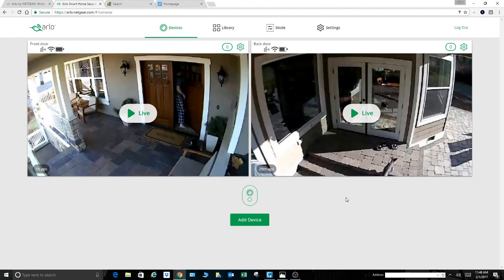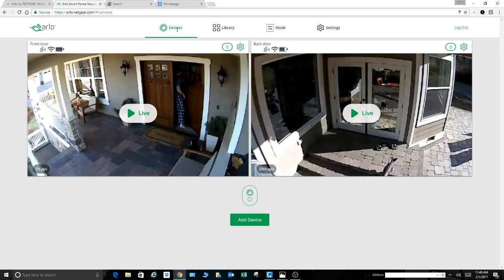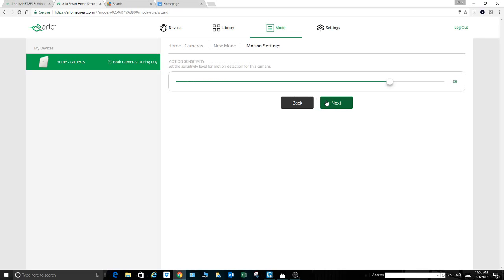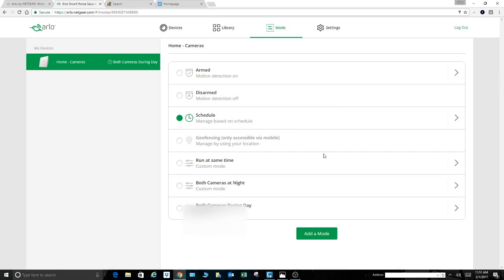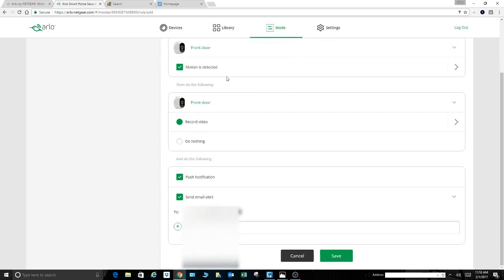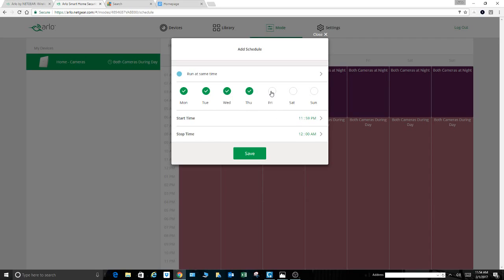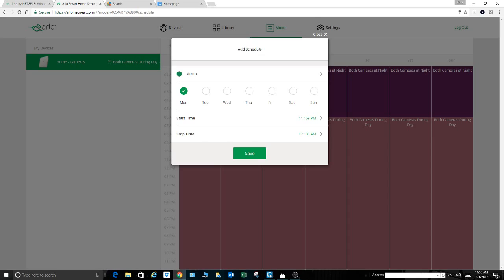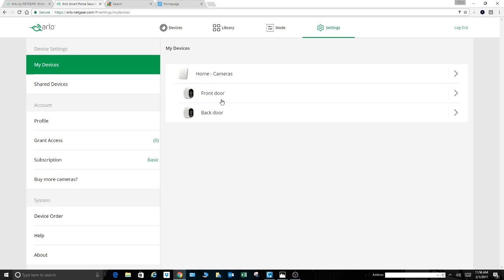How to set an Arlo schedule (2017 version)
If you are having trouble setting up a schedule to run cameras at the same time (day schedule and night schedule) and want to know how to set that up, here ya go! Thanks.

You can purchase an Arlo Pro System